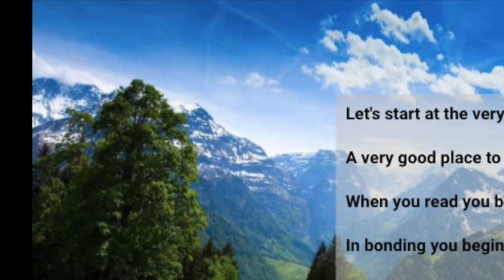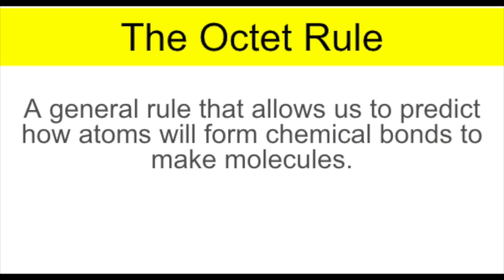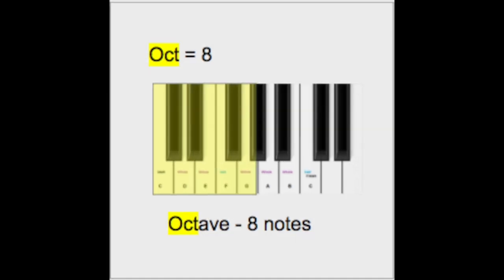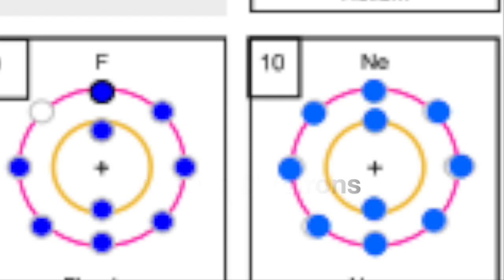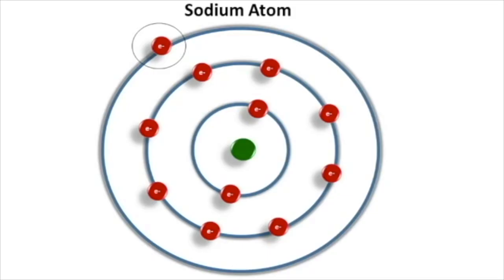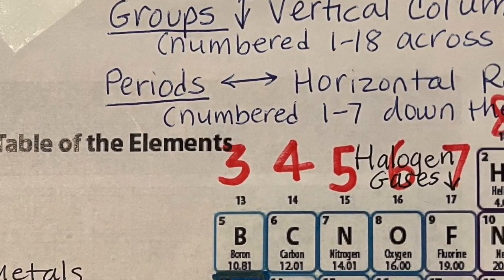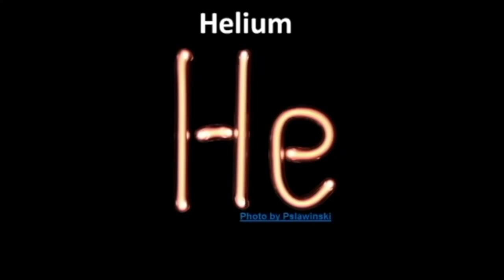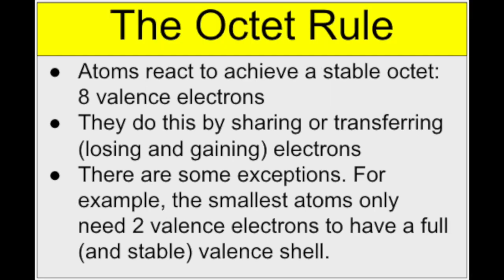Octet Rule - Intro to Bonding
This video is about Octet Rule - Intro to Bonding